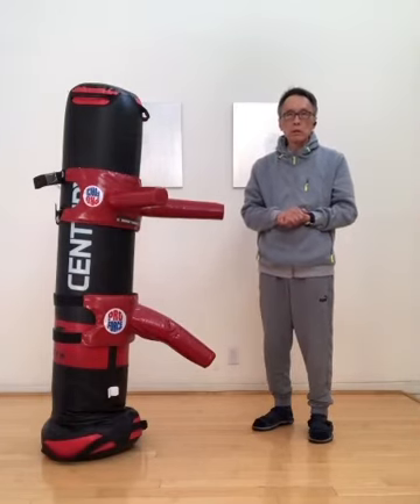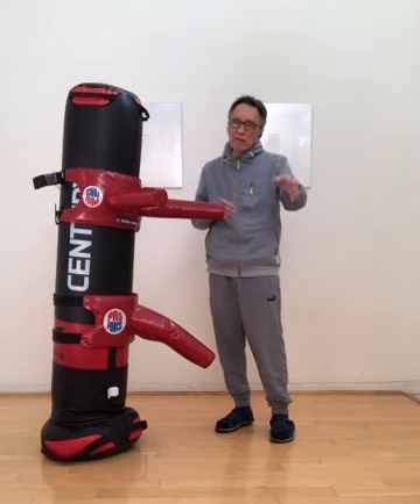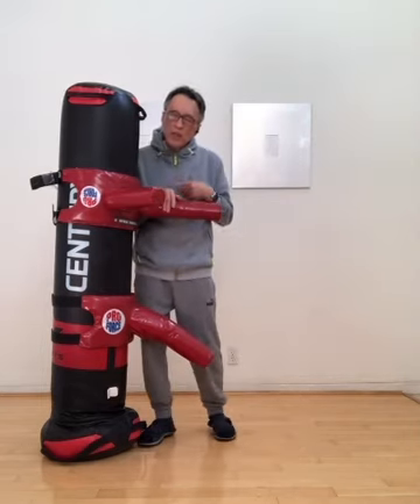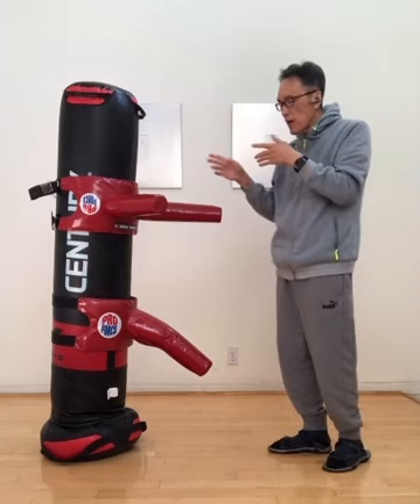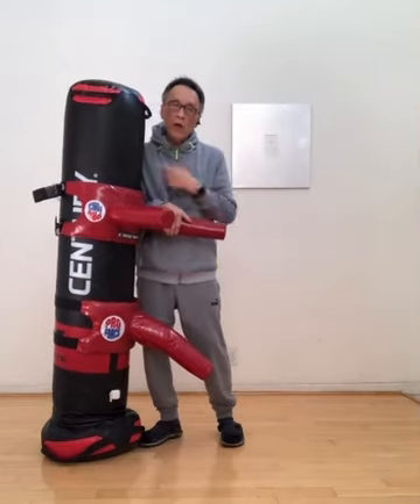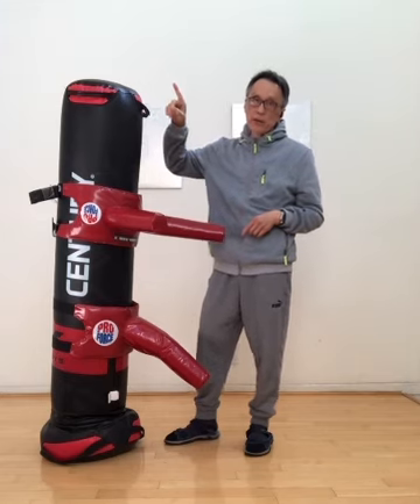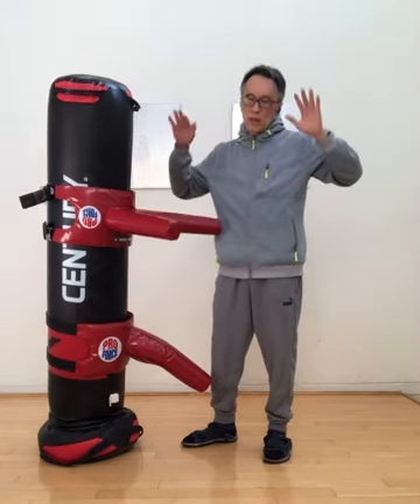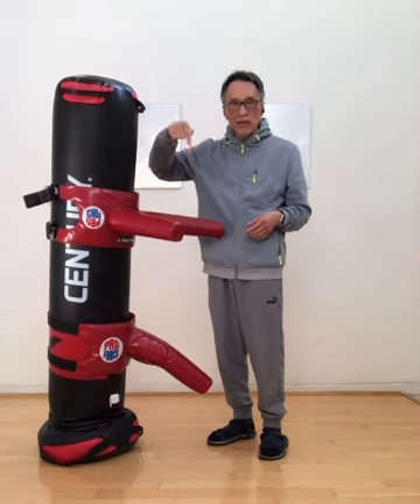This is how Anti Qing Wing Chun 1850 in action. Never it is a Wing Chun 1875